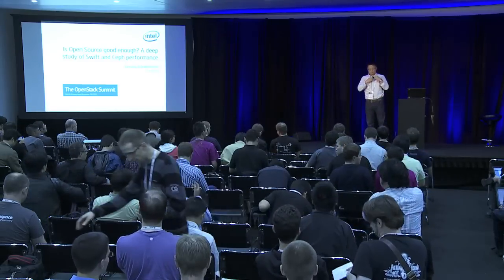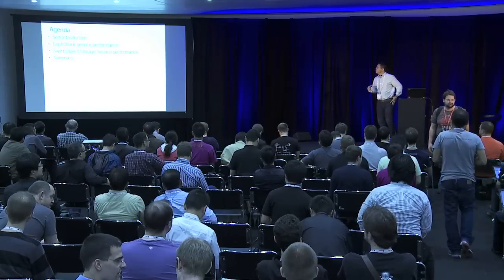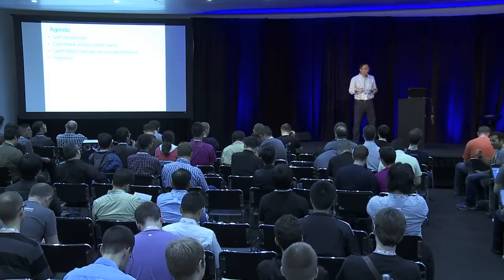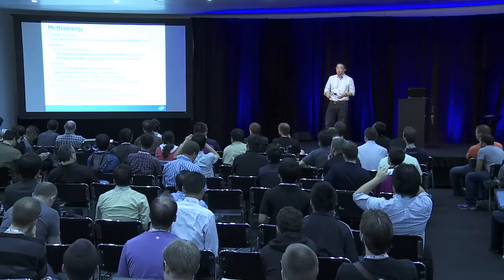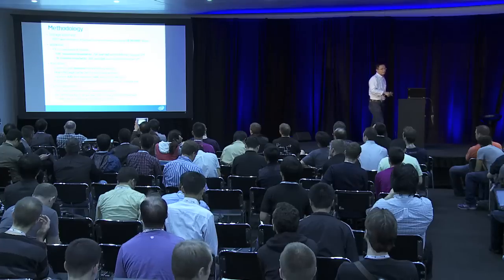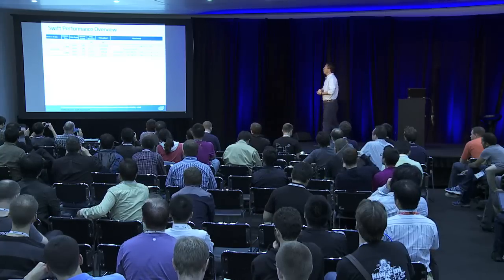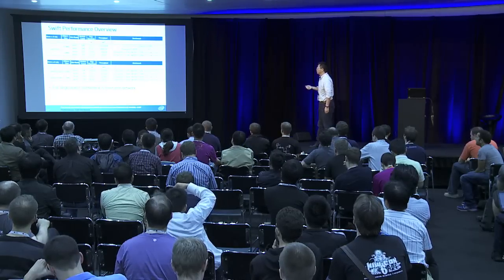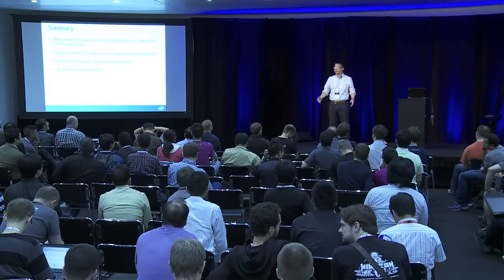Is Open Source Good Enough? A Deep Study of Swift and Ceph Performance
With the rising of cloud computing and big data, more and more companies start to build their own cloud storage system. Swift and Ceph are two popular open source software stacks, which are well deployed in today&#39;s OpenStack based cloud environment to implement object and virtual block service. In this presentation, we do a deep study on both swift and Ceph performance on Commodity x86 platform, including testing environment, methodolgy and thorough analysis. Tuning guide and optimization BKM (best known method) will also be shared for reference.